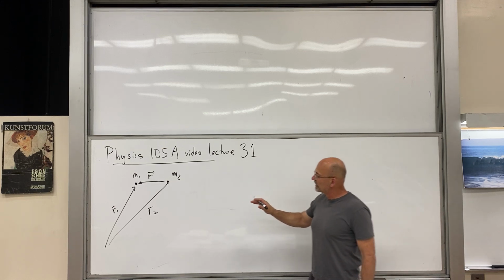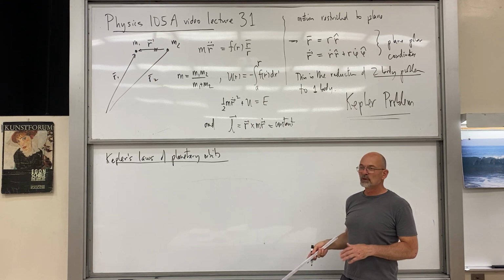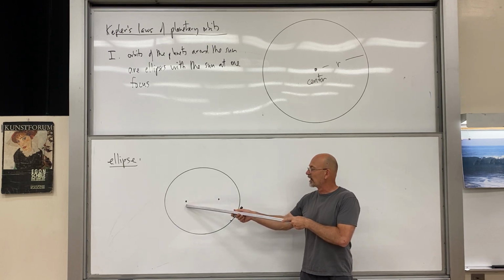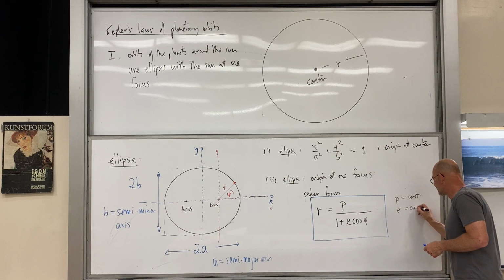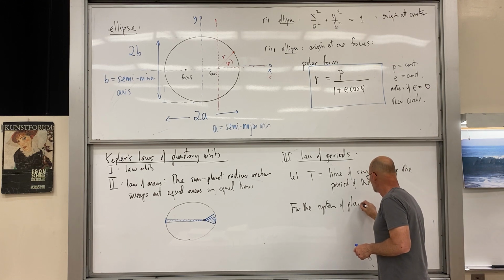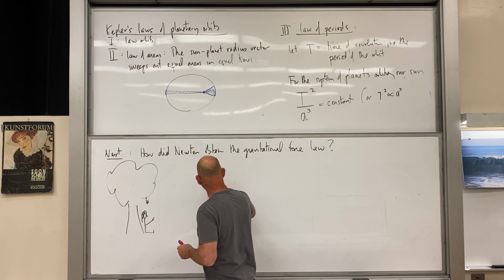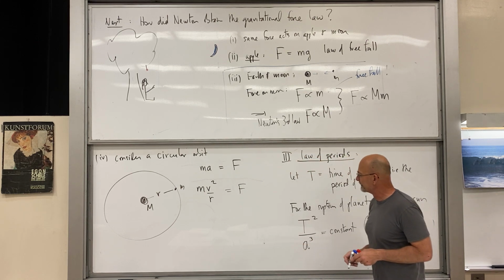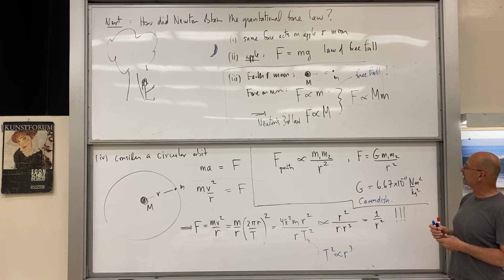Physics 105A spring 2021 video lecture 31